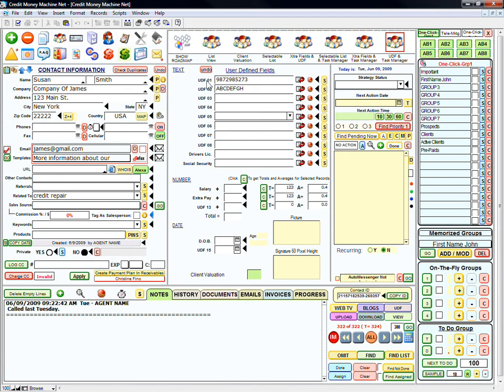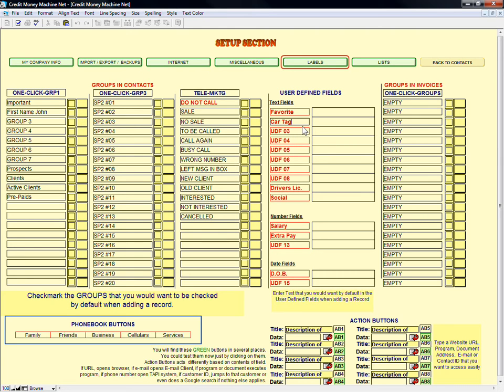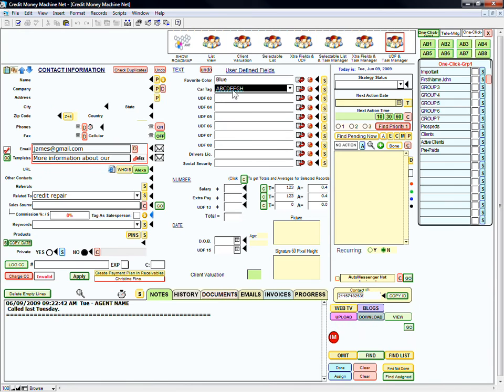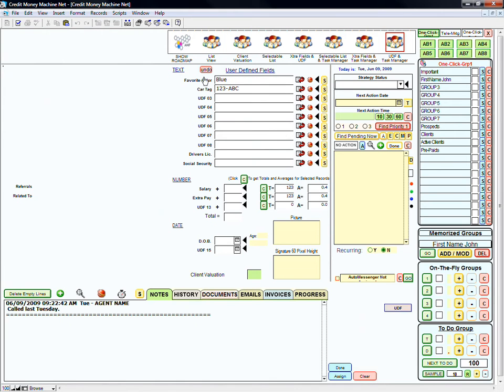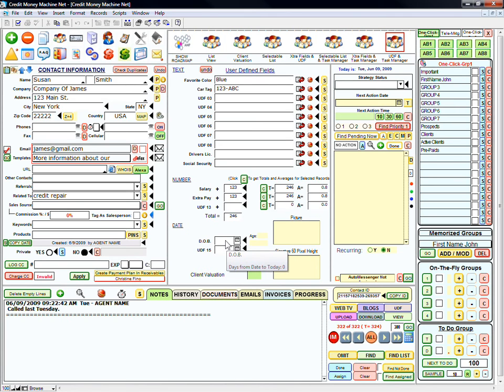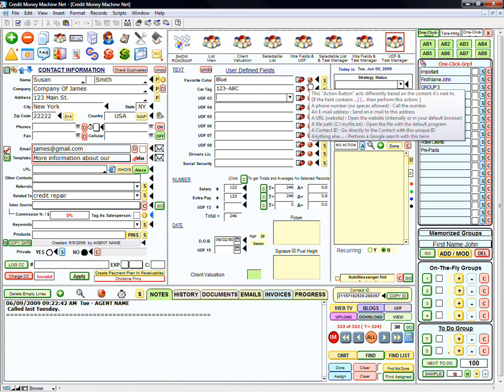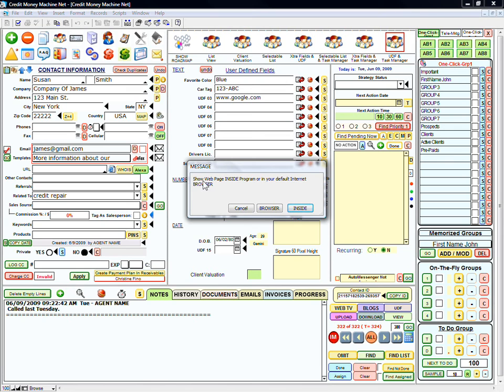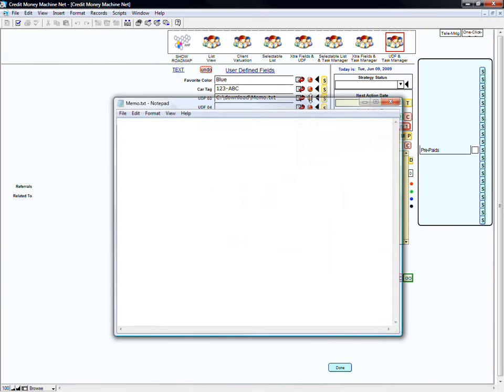Credit Repair Software: Using The User-Defined Fields